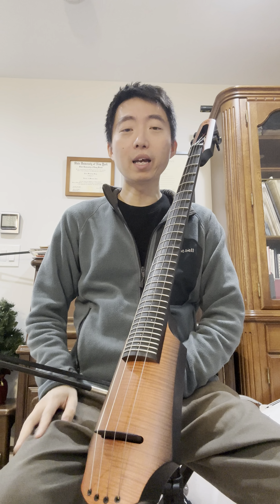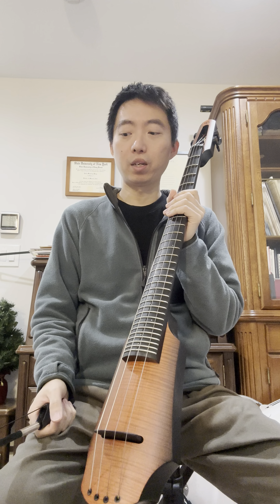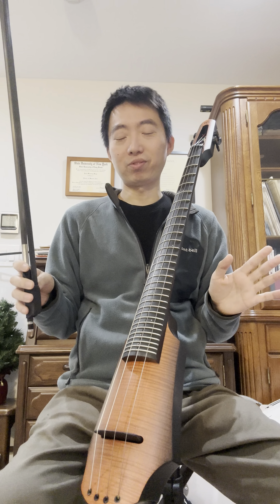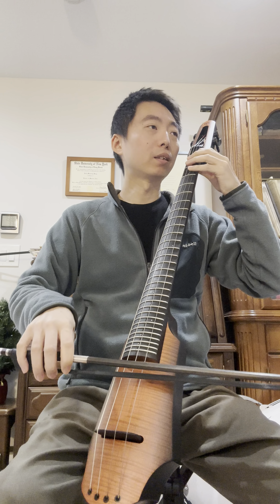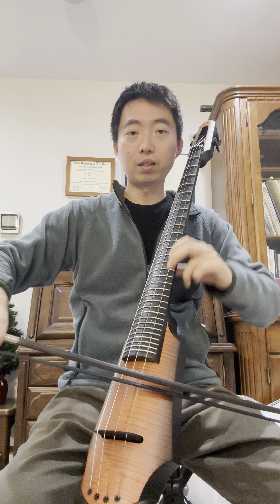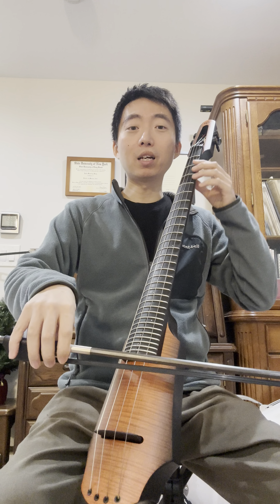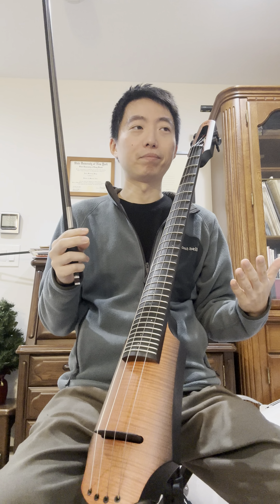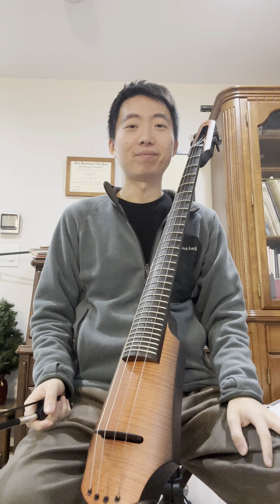Fretted Electric Cello FAQ (NS Design NXTa Fretted 4 string cello)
Explaining about the Fretted Electric Cello. Please let me know if you have more questions about this!